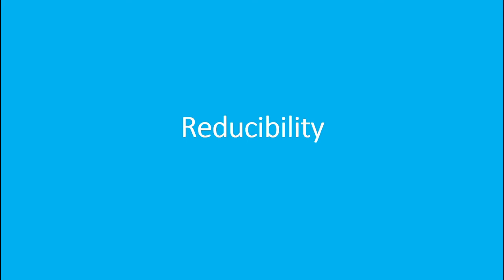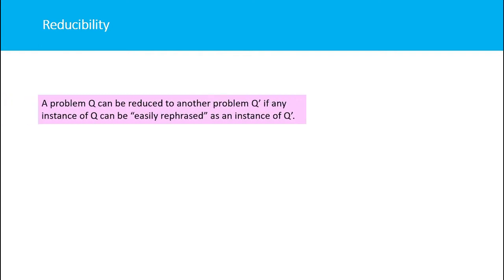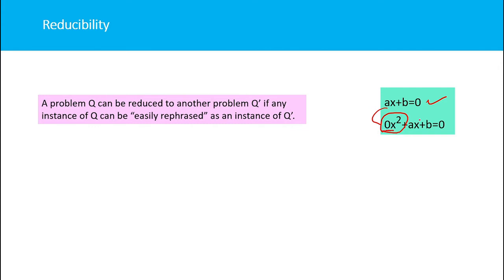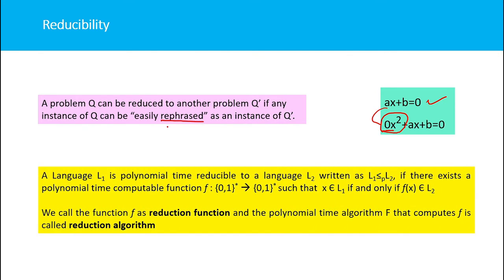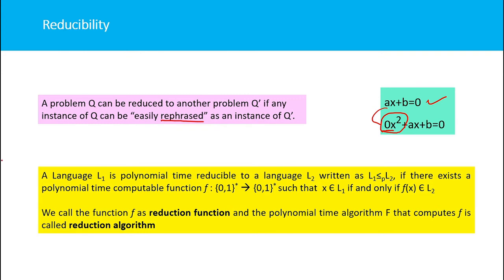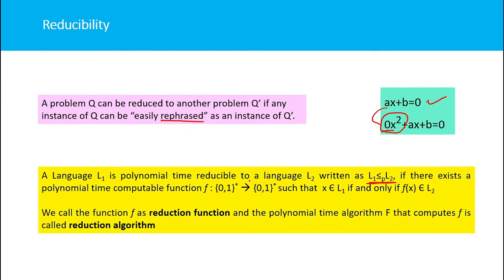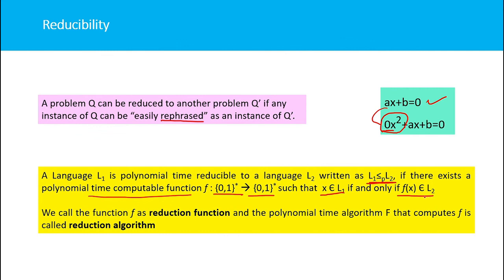Reducing a Problem to another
A problem Q can be reduced to another problem Q’ if any instance of Q can be “easily rephrased” as an instance of Q’.
A Language L1 is polynomial time reducible to a language L2 written as L1≤pL2, if there exists a polynomial time computable function f : {0,1}*  {0,1}* such that  x Є L1 if and only if f(x) Є L2

We call the function f as reduction function and the polynomial time algorithm F that computes f is called reduction algorithm